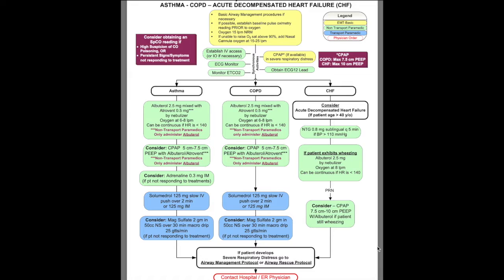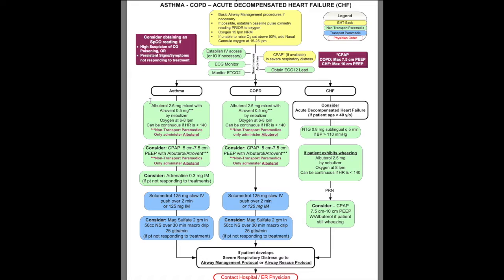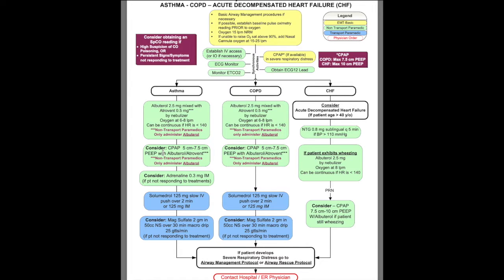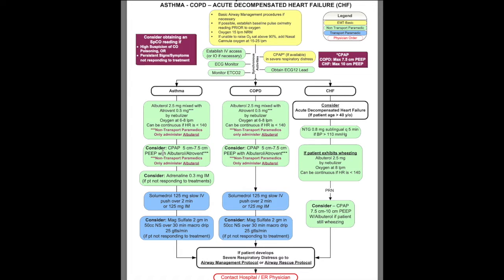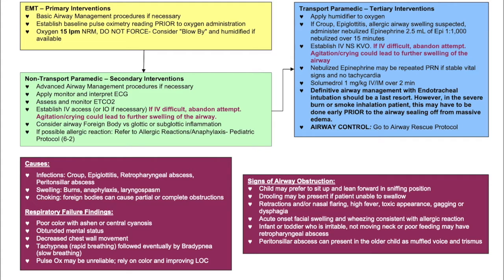Stress Jorge Presentation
SOB Protocols